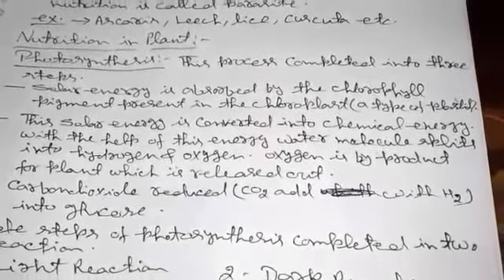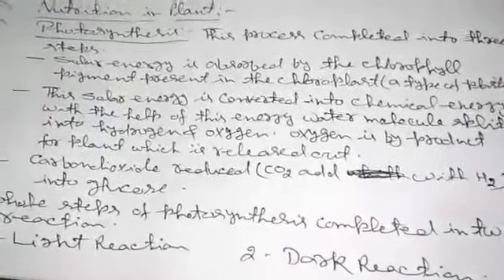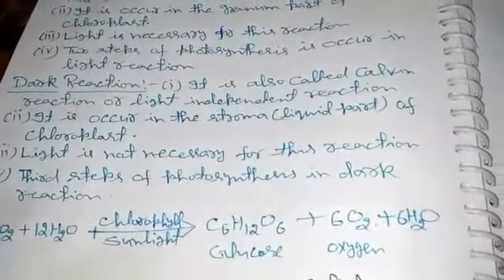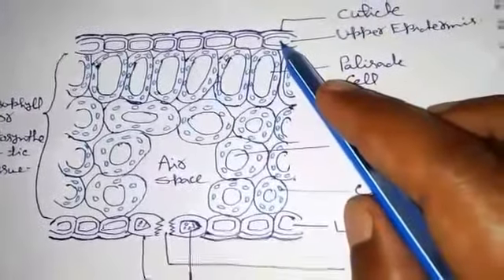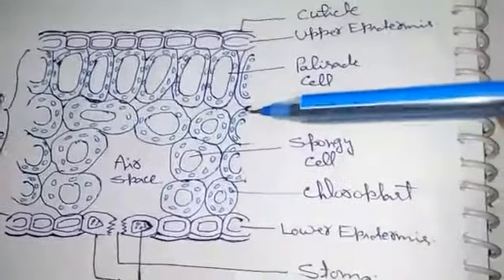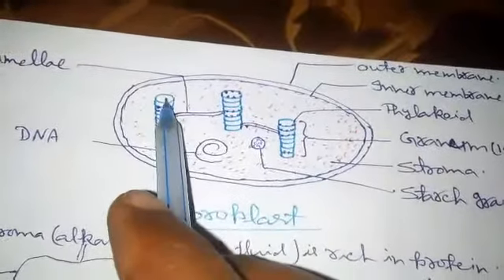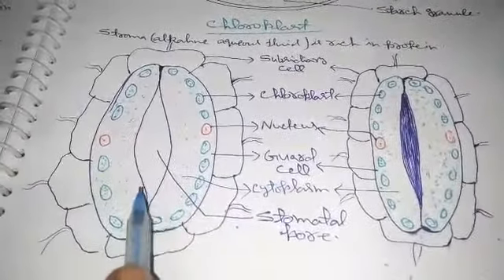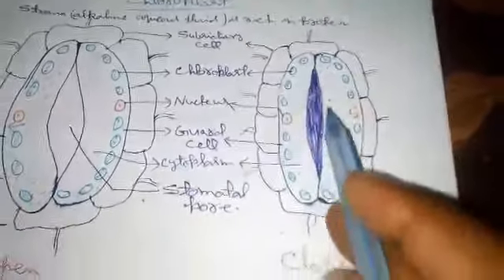Biology class by B D Srivastava for class 10